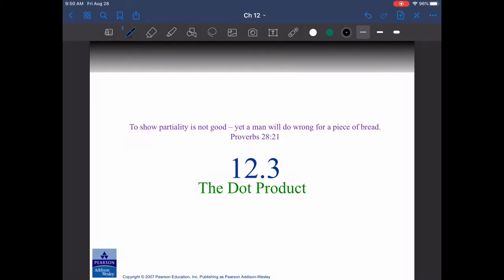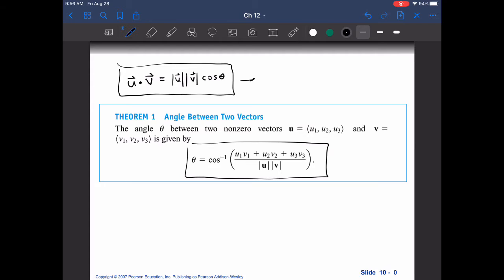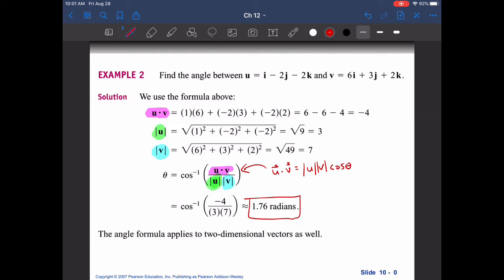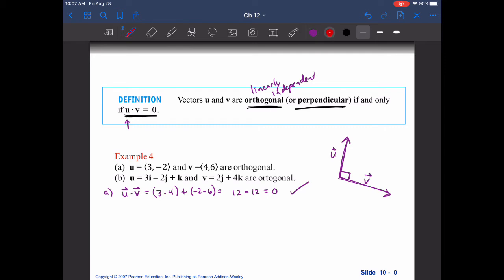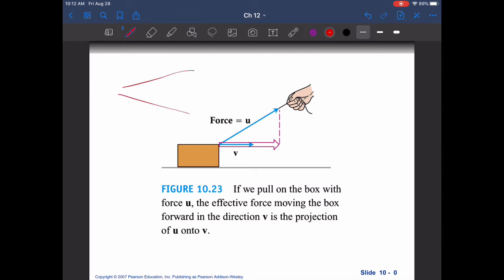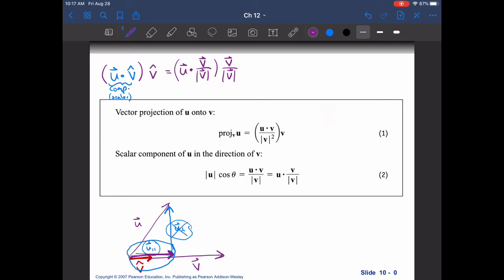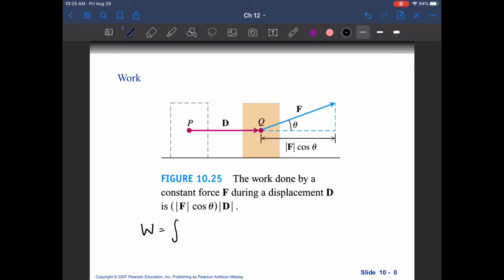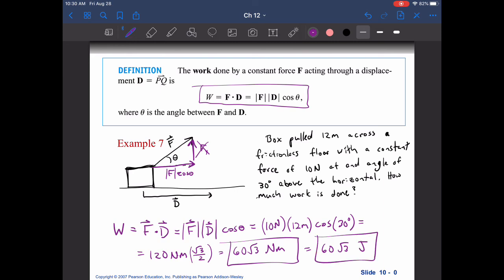Calculus Lecture 12.3